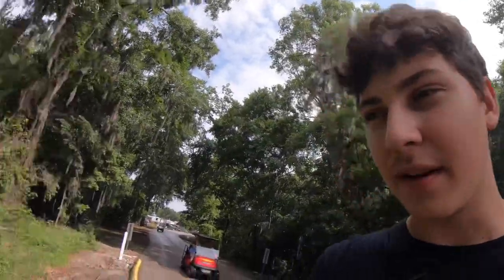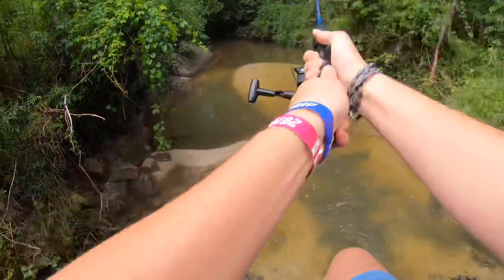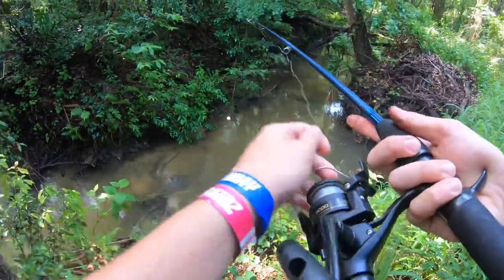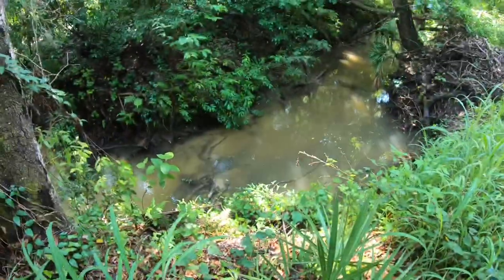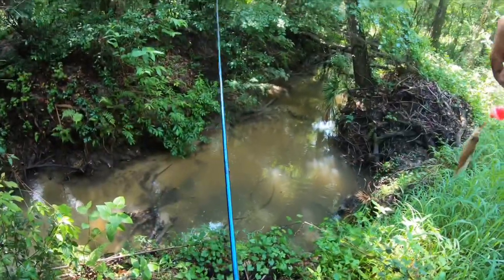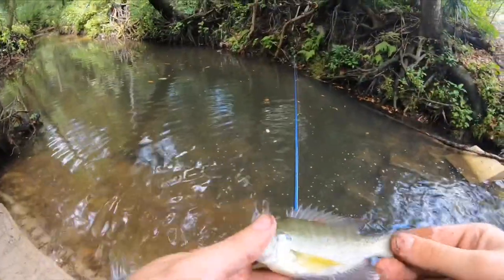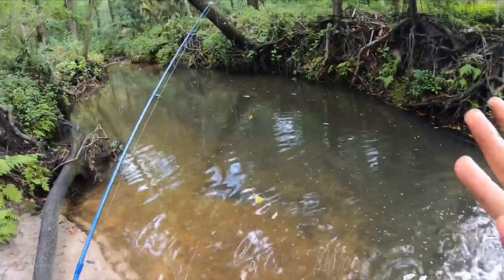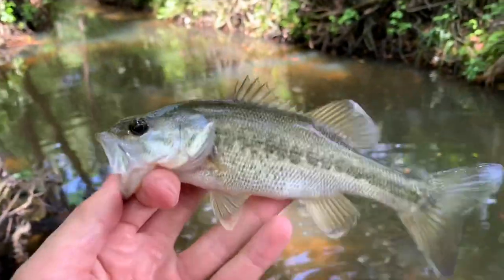Multi-species fishing in TINY creek!! (9 species!)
I went on a little trip to an air show called “Sun N’ Fun” in Lakeland Florida. Their were a bunch of small creeks so I tried going to all the ones I could get too and slayed a bunch of fish! So many different types of species ! The rest of them will be in the next video!

Song I used for the OUTRO was: Jeff Kaale - Pillow Talk

I hope you guys enjoyed! Drop if sub if you did and I’ll see you guys all in the next one ❤️ PEACE ✌🏼